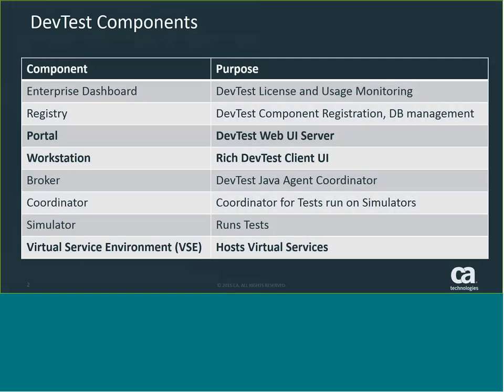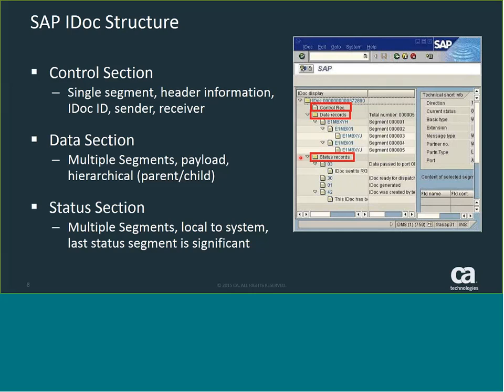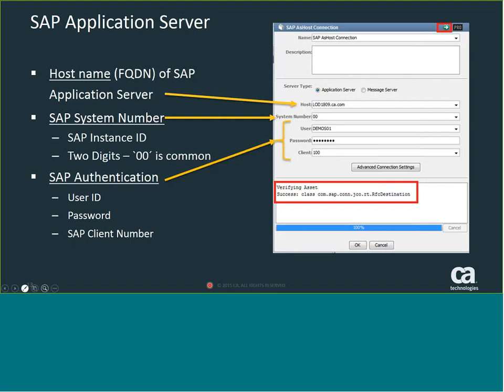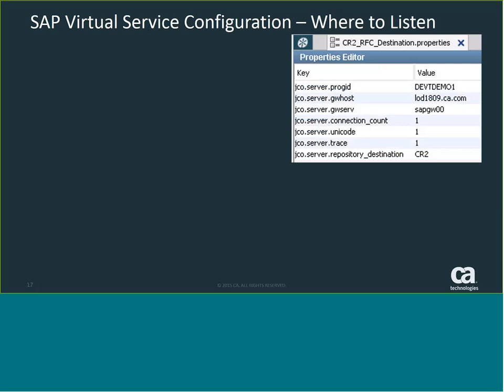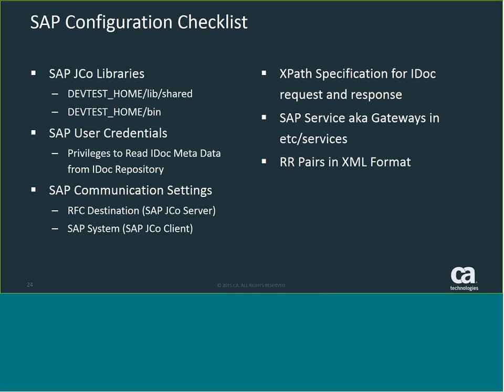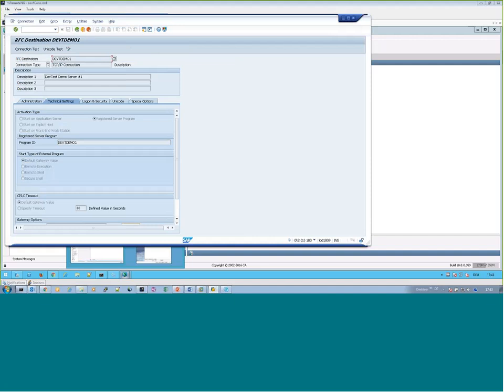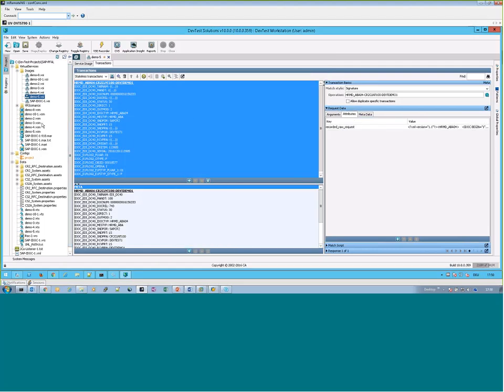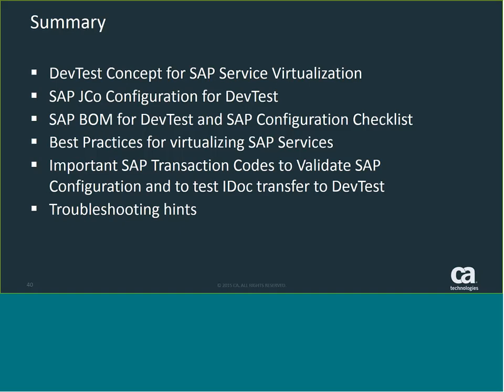December 2016 - DevTest Community Webcast - Service Virtualization for SAP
Replay of the DevTest community webcast that was held on December 1, 2016.

Abstract:
This webcast will cover best practices to virtualize SAP services based on Intermediated Document (IDoc) exchange. We will explain the communication between DevTest’s Virtual Service Environment and SAP, the configuration settings in DevTest and SAP and provide guidance to validate the configuration.